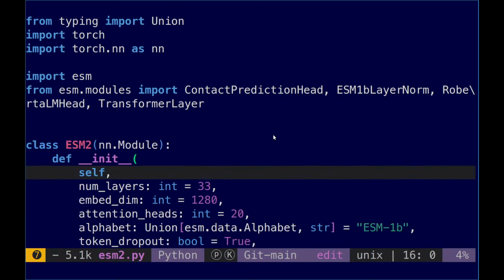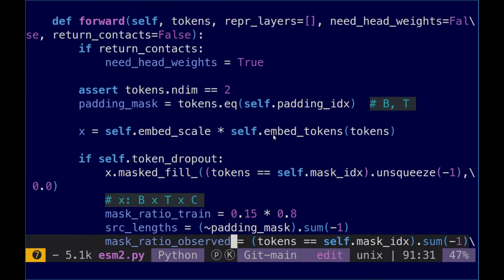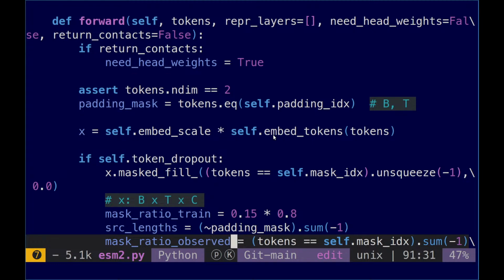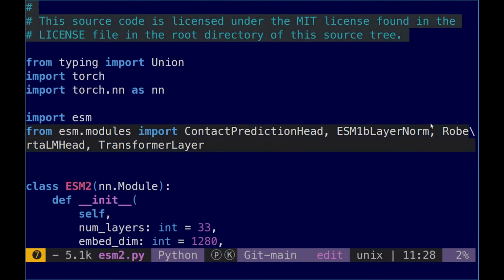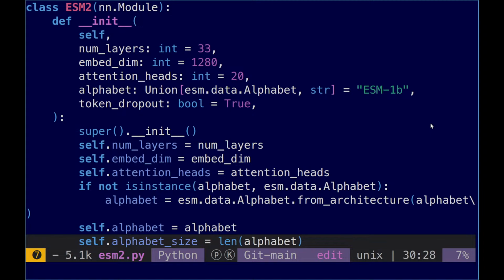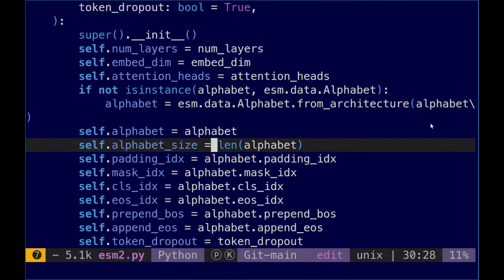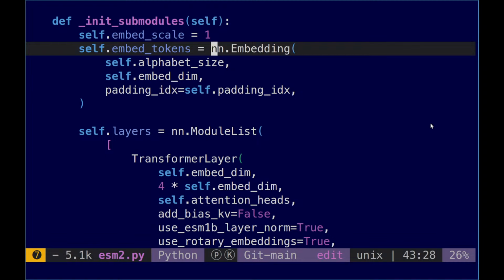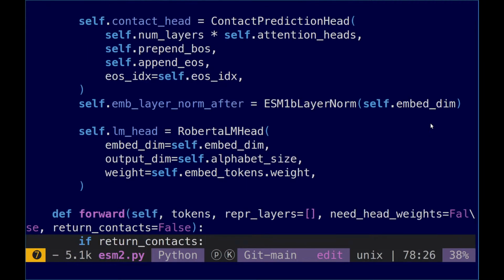sness coding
hang out with sness as he codes and creates a new world for us all